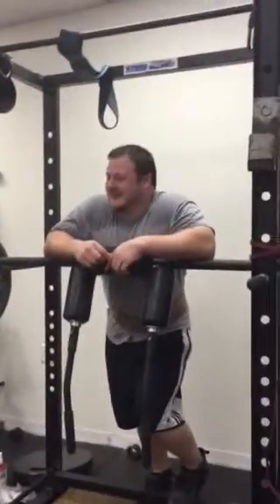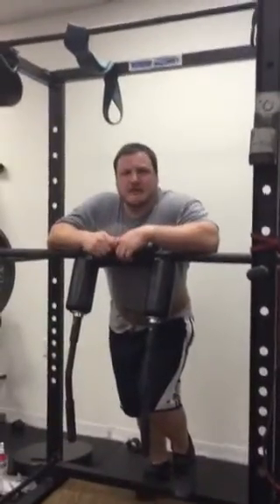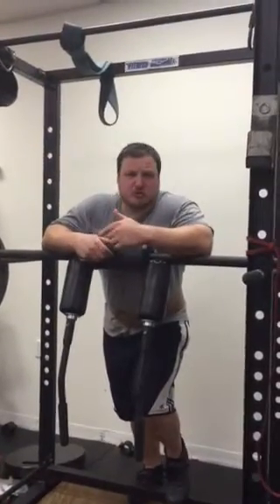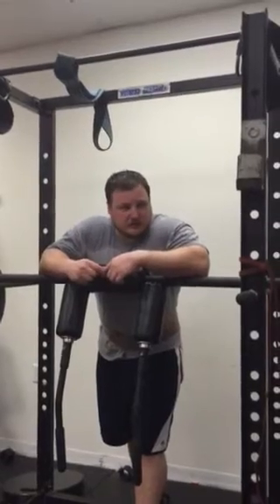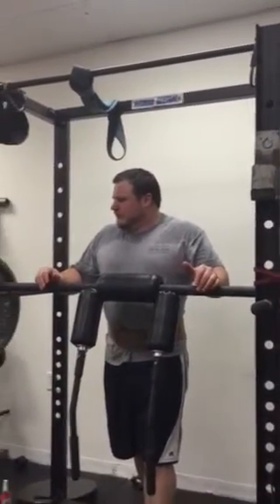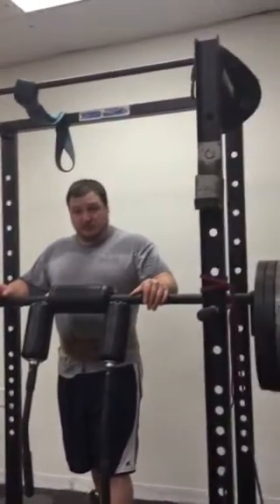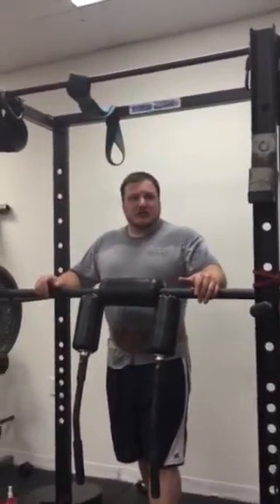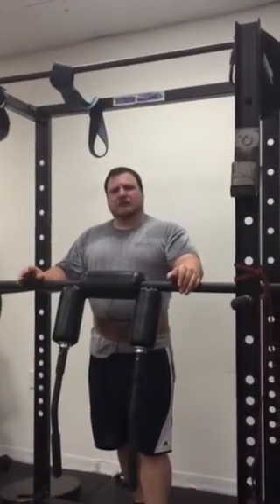Deficit dead work with elitefts yoke bar explanation